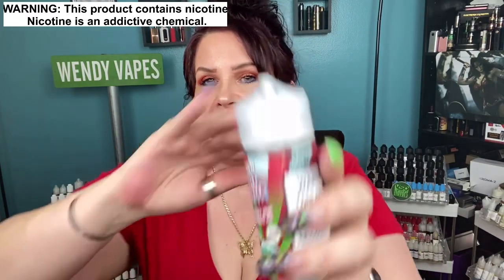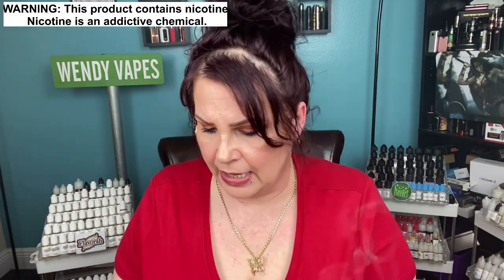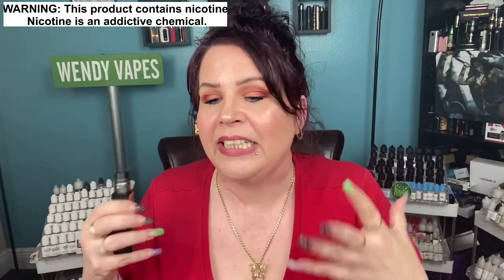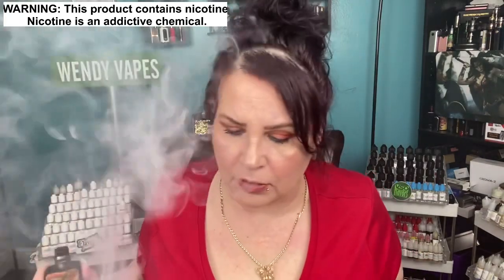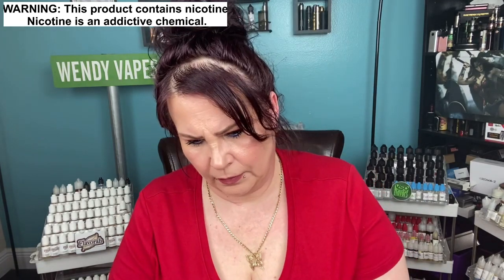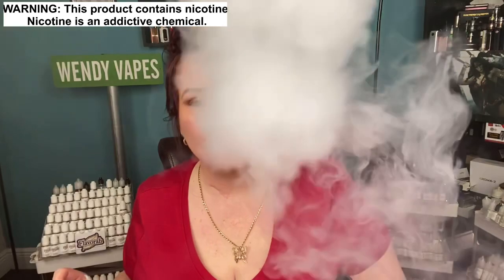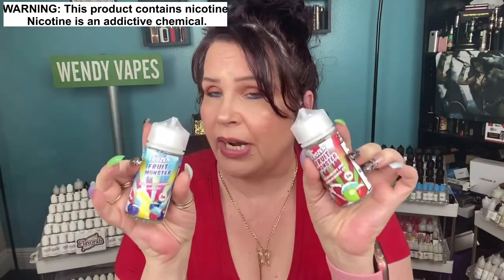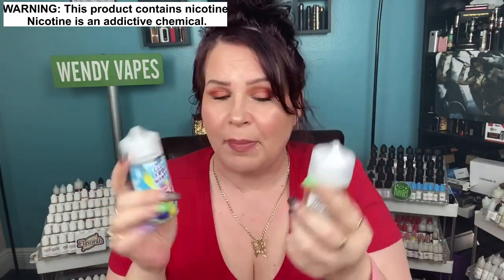ELIQUID REVIEW | Frozen Fruit Monster Strawberry Kiwi Pomegranate & Blueberry Raspberry Lemonade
If you like eliquids on ice, or frozen type flavors then these might interest you.

☻ Advocacy Links☻
Tell them you vape flavored eliquids,  We Vape And We Vote

I am not associated with any of the products or brands that were shown in this video. I do not support any companies and information that I provide are only my opinions. This is a product review video.